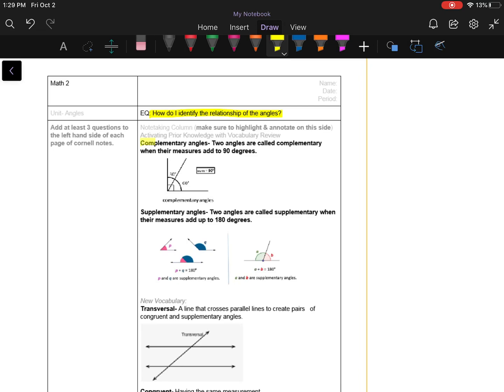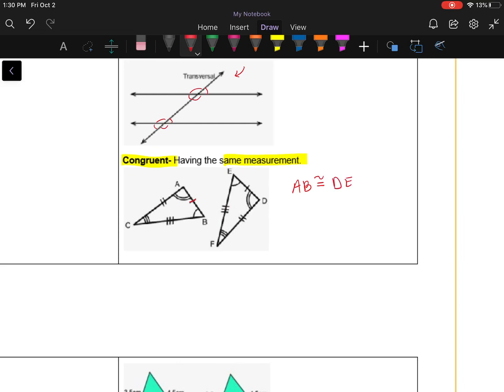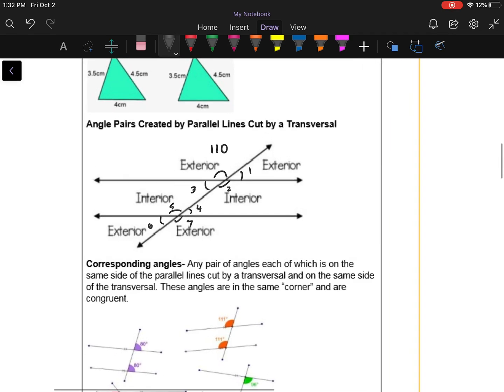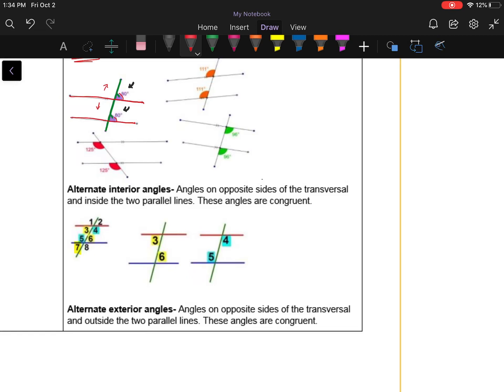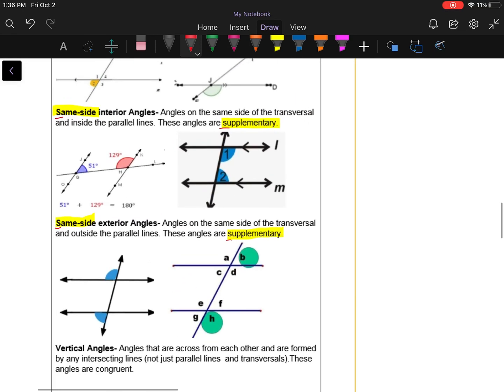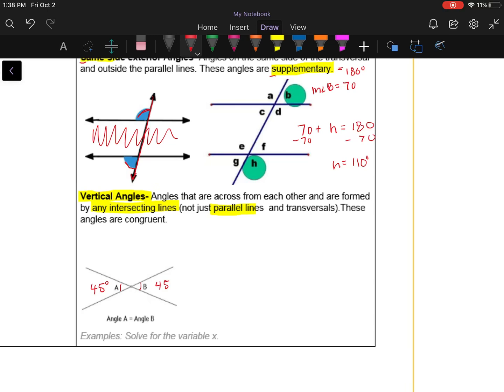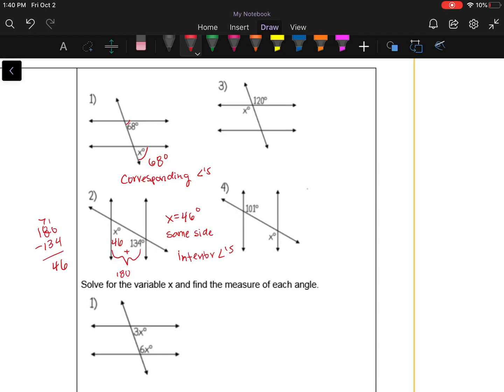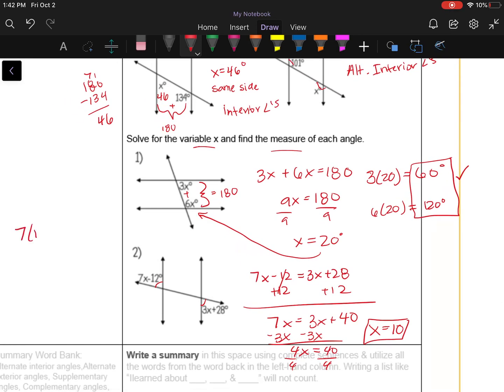Transversals and parallel lines